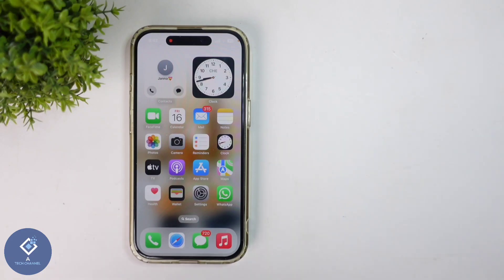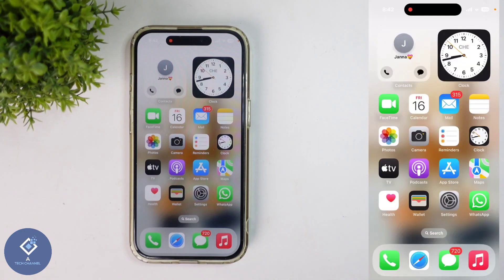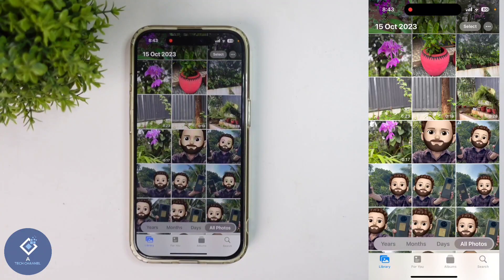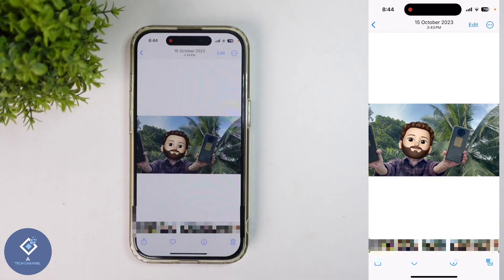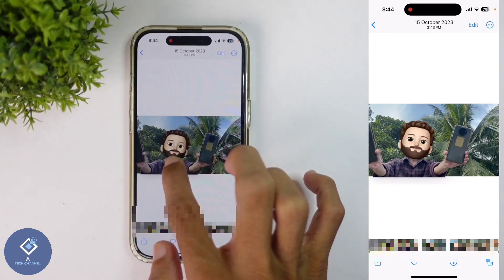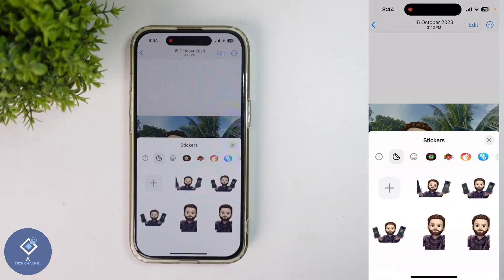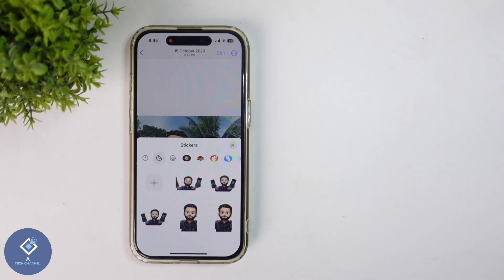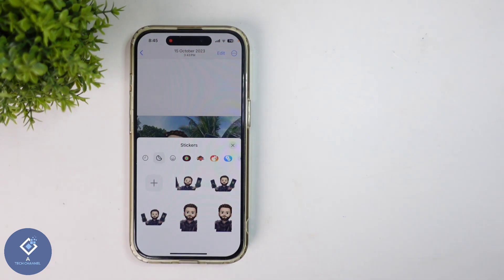How To Create Stickers From Your Photos In Apple Iphone | English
in this video we will be telling about how to create sticker from any photos in apple iphone in english. lets check about how to create stickers from any photo in apple iphone in english